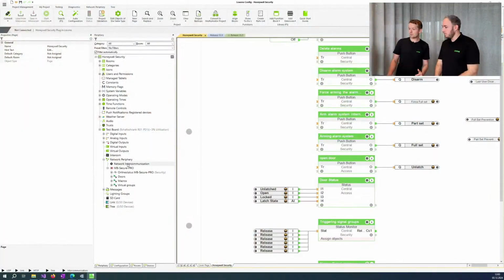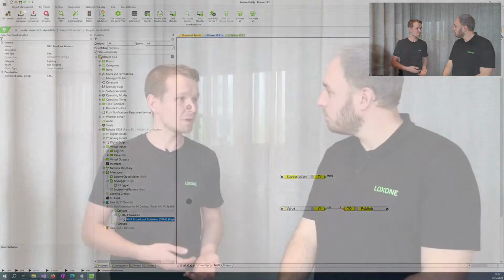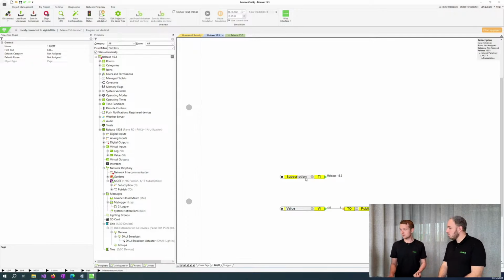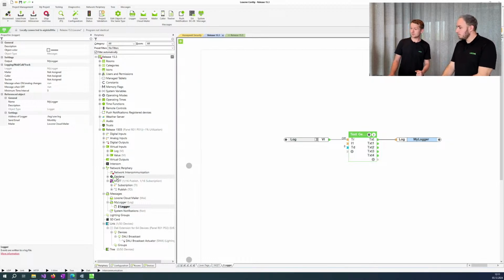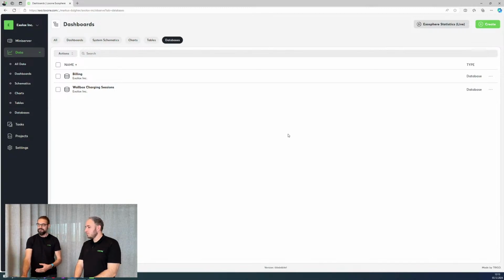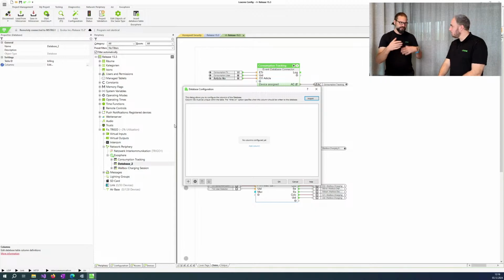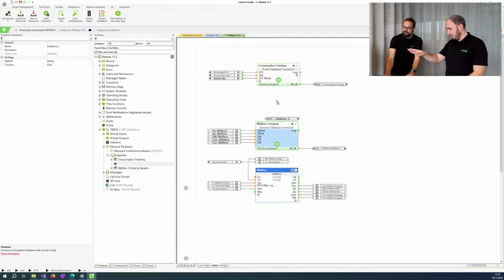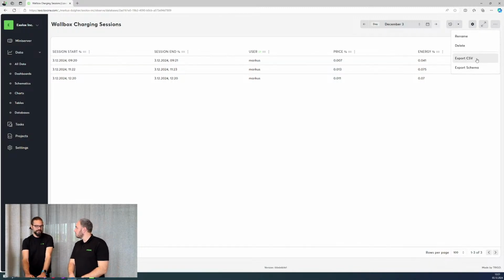New: Config & App 15.3 + Exosphere | Loxone 2024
With our latest update we bring numerous improvements for Loxone Config & App and Exosphere!

Timestamps:
00:00 Intro
00:51 Honeywell Security interface for intelligent, certified security solutions
04:17 Broadcast mode for the DALI Extension
06:11 The Miniserver as an MQTT Client
08:52 Automated email delivery from loggers
10:12 Ready for spring: Integration of Gardena devices
11:36 Exosphere: Create & manage databases